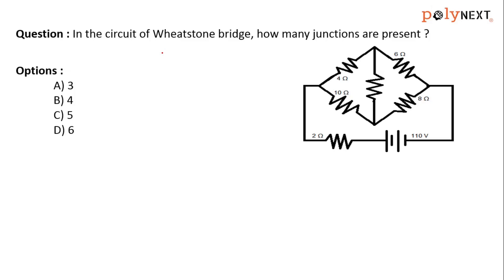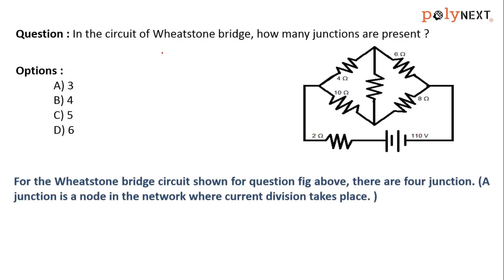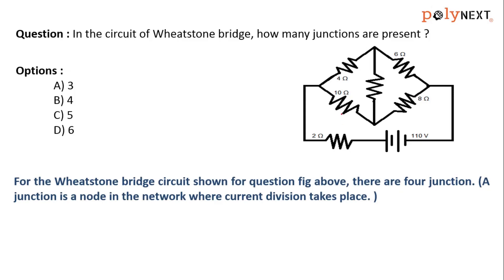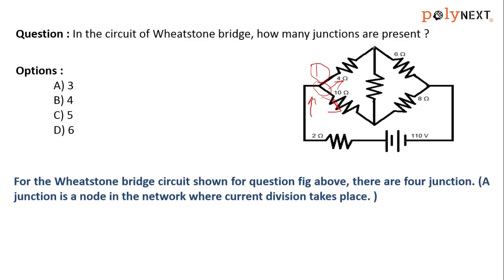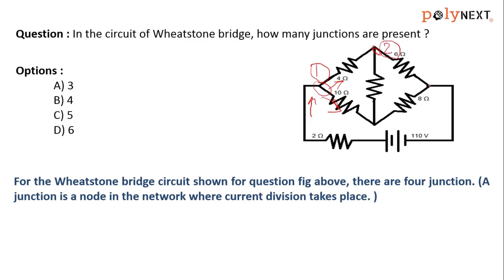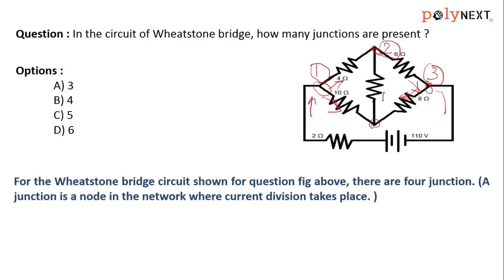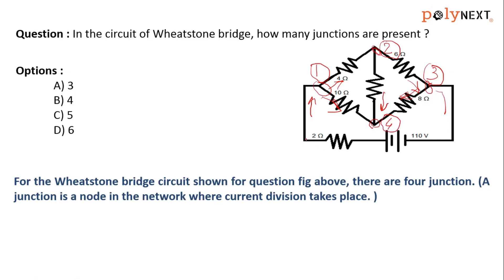In the circuit of Wheatstone bridge, how many junctions are present?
EdCLAP is an educational portal for serving best to the students. Electrical Technology is one of the important subjects which contains Question Answers, Lectures Videos and Live Sessions. We keep uploading the videos.